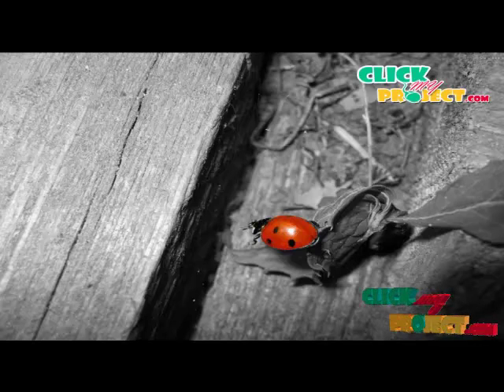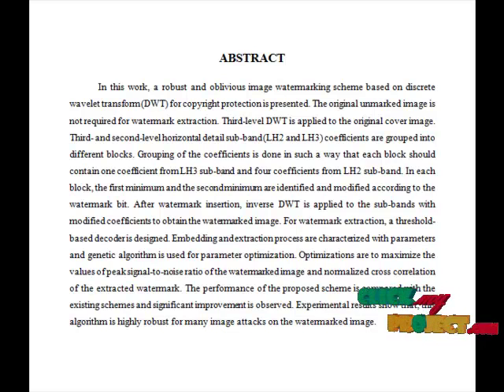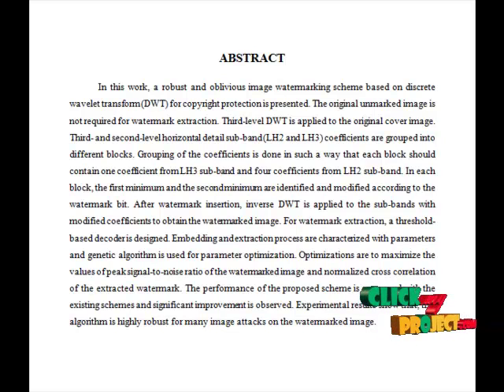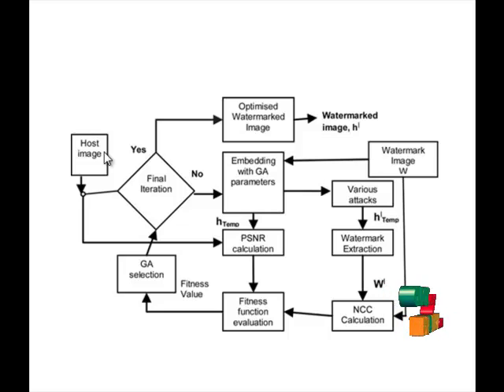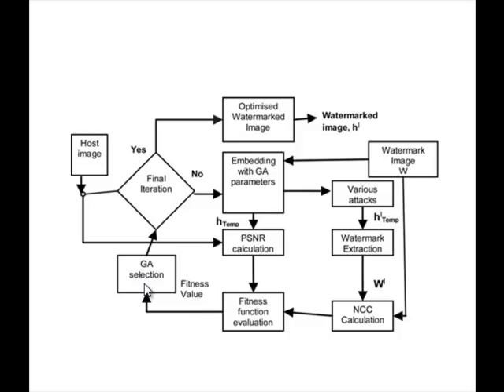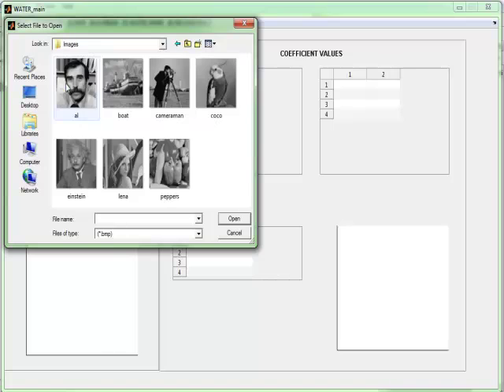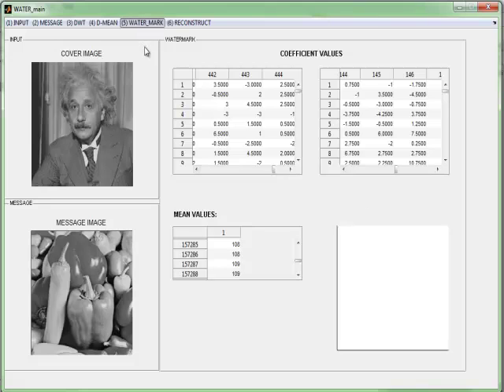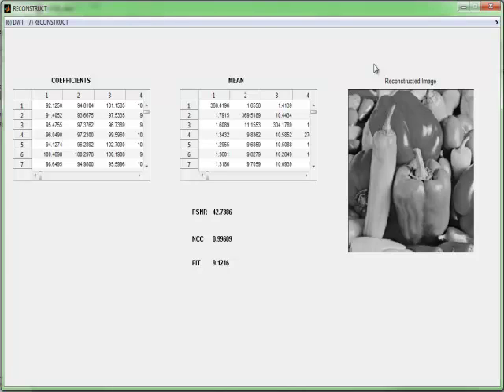Final Year Projects | Waveletbased oblivious image watermarking scheme using genetic algorithm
Including Packages
* Complete Source Code
* Complete Documentation
* Complete Presentation Slides
* Flow Diagram
* Database File
* Screenshots
* Execution Procedure
* Readme File
* Addons
* Video Tutorials
* Supporting Softwares

Specialization
* 24/7 Support
* Ticketing System
* Voice Conference
* Video On Demand *
* Remote Connectivity *
* Code Customization **
* Document Customization **